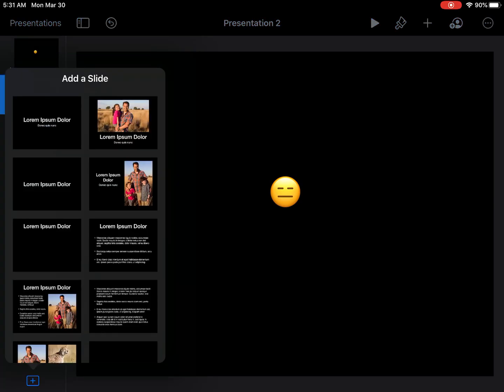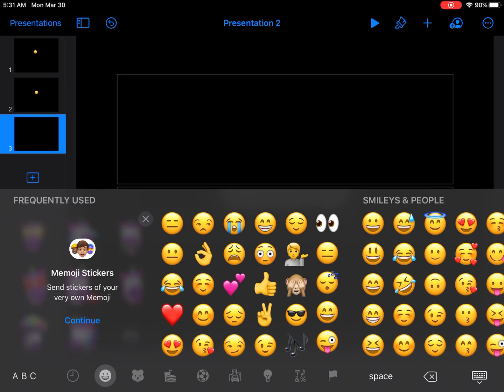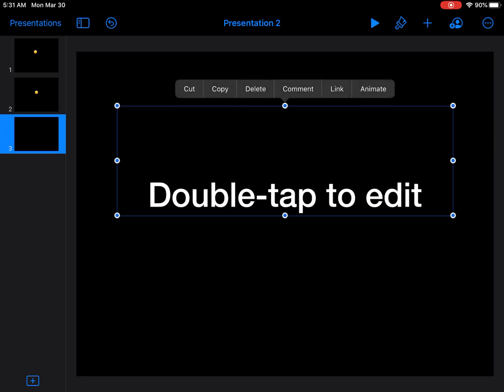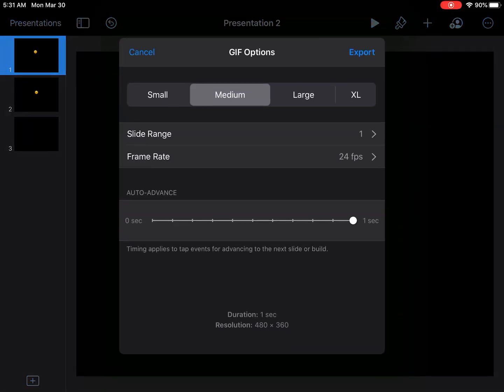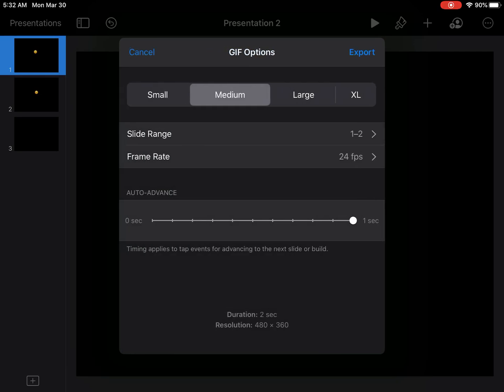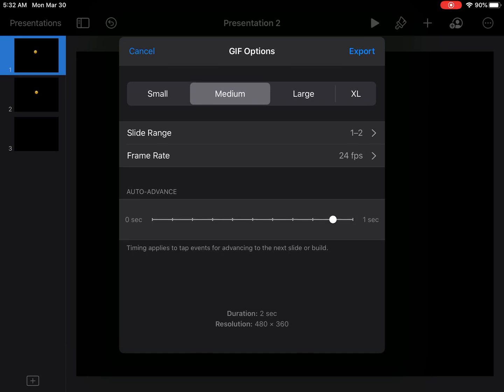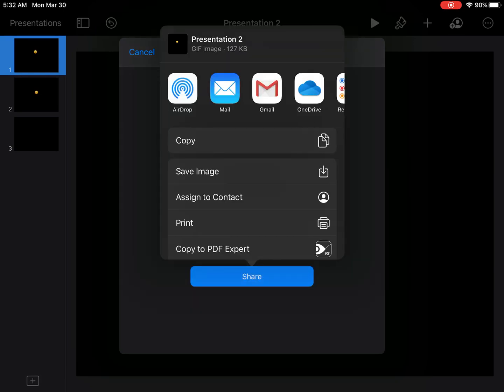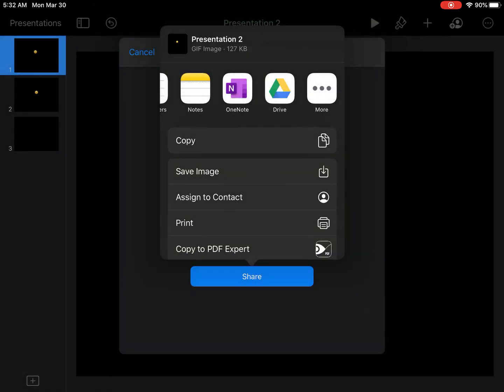How to Create a Gif Using Keynote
You will learn how to use Keynote on the iPad to create a gif